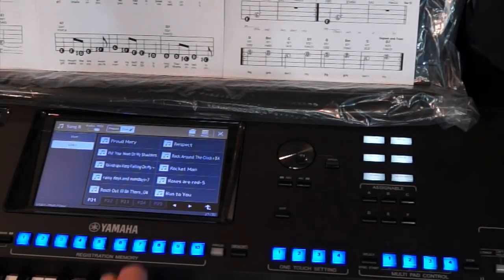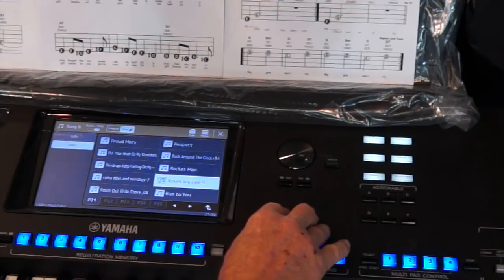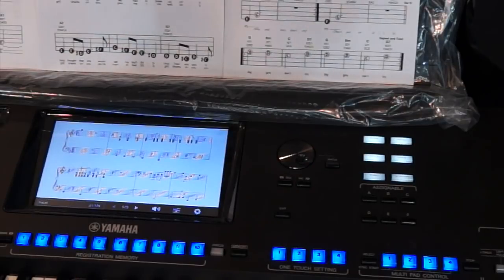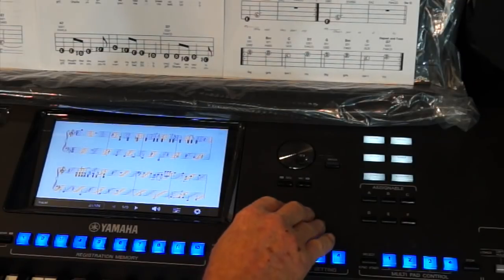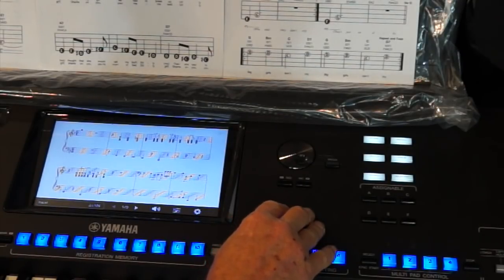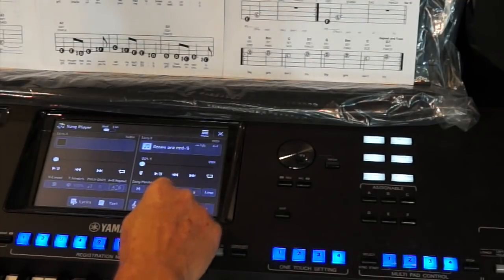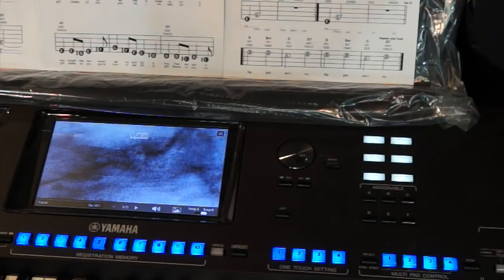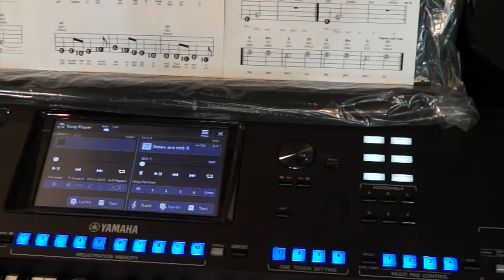Genos Tutorial Singing/Vocal Harmony USB keyboardamerica.com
Join Mike Mixon at keyboardamerica.com for our song of the week & buttons class and all your Genos & Tyros needs. America's #1  dealer.